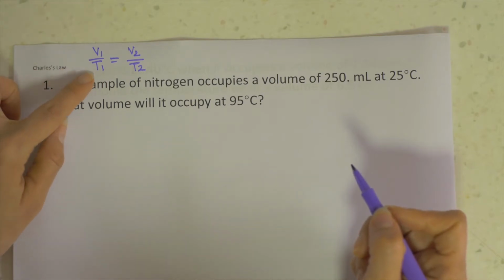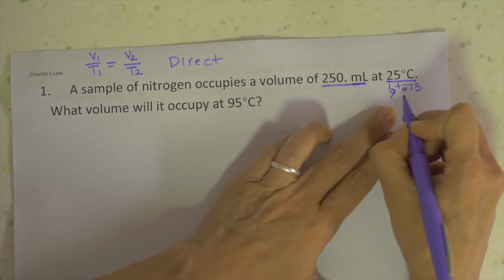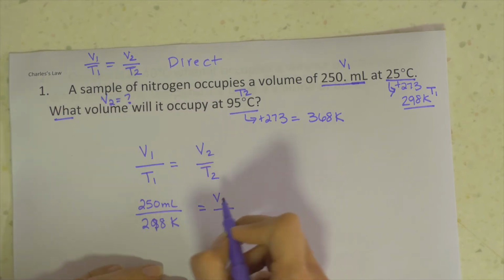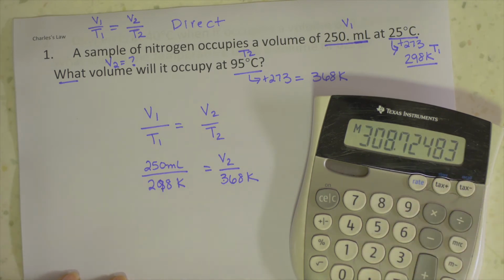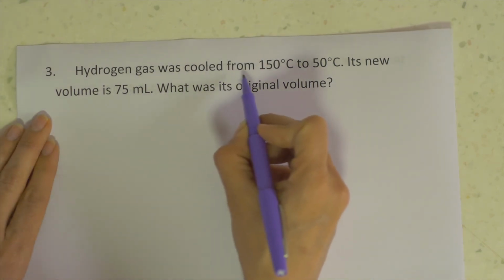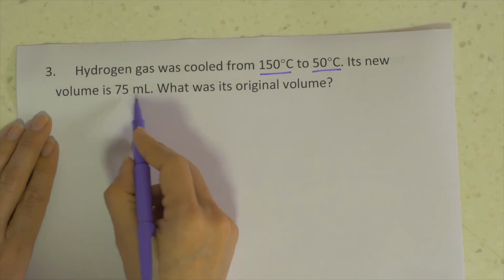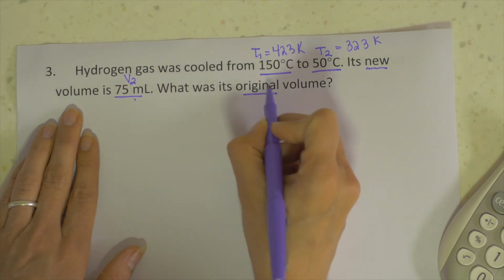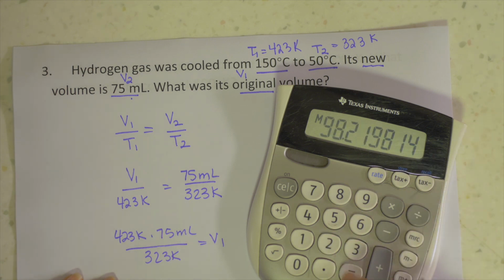More Charles's Law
More Charles's law assignment